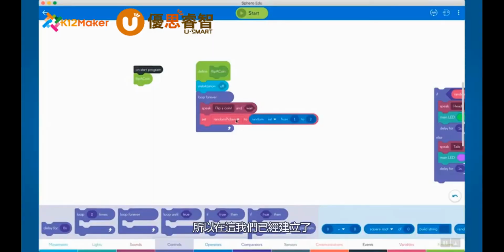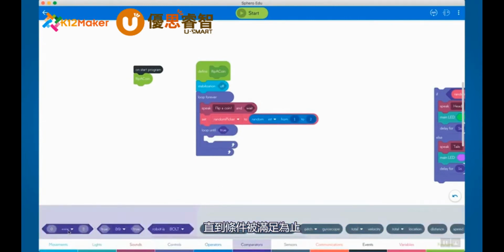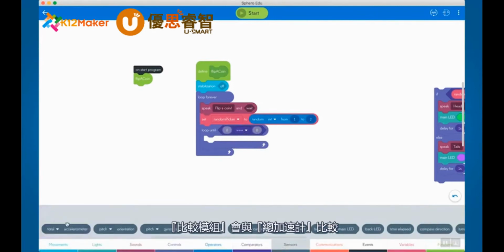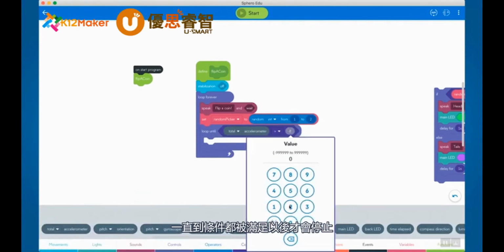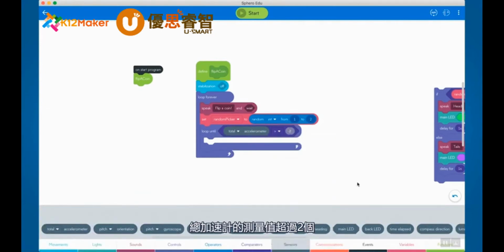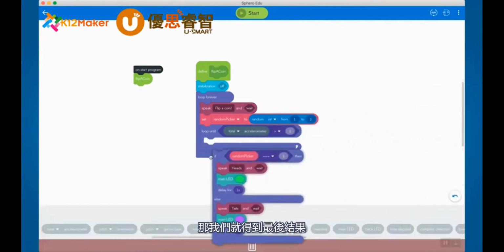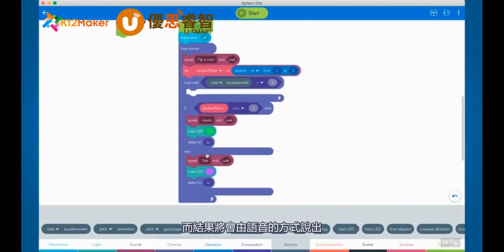Sphero 星期四學習趣 - The Ultimate Randomizer 隨機挑選機 中文繁體字幕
你有選擇困難嗎？！不知道要選哪一個或誰嗎？
來來來，自製隨機挑選機！